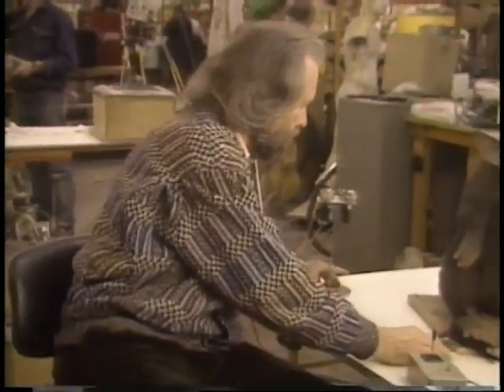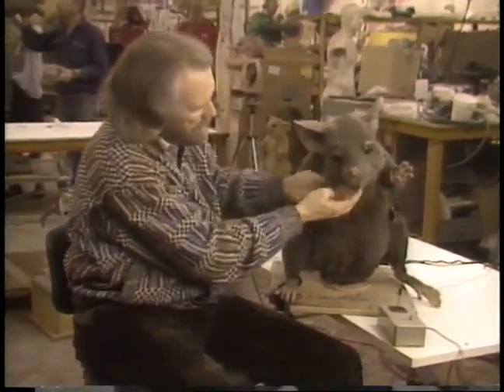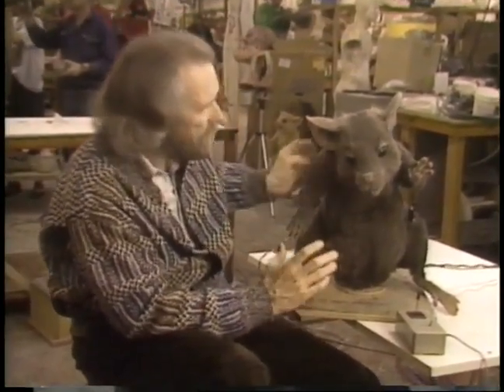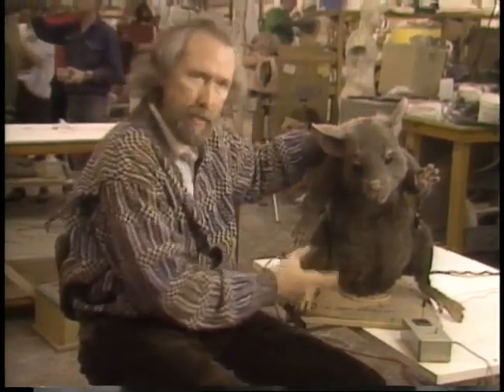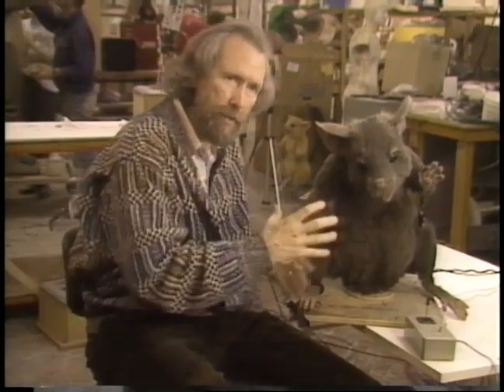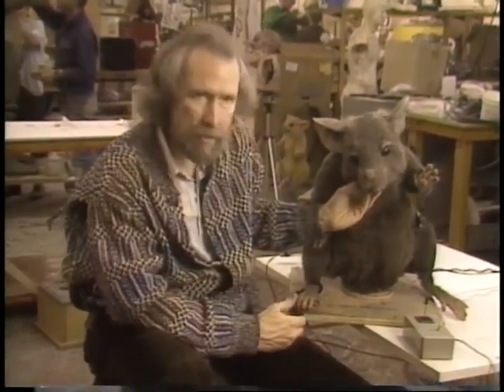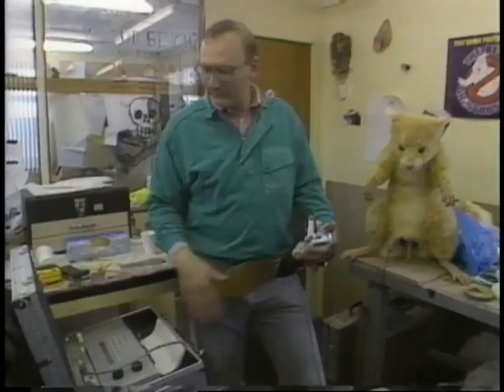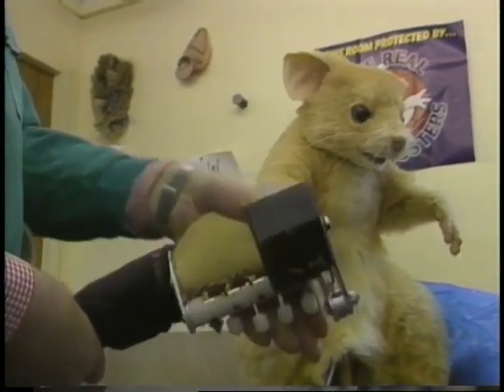The Witches (1990) | Behind the Scenes Footage | Puppeteering the Mouse's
Came across this behind the scenes footage of the movie, this was the only footage I found... Hope you enjoy